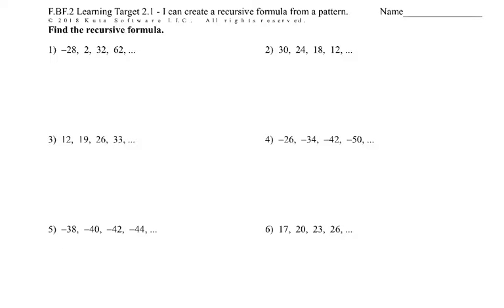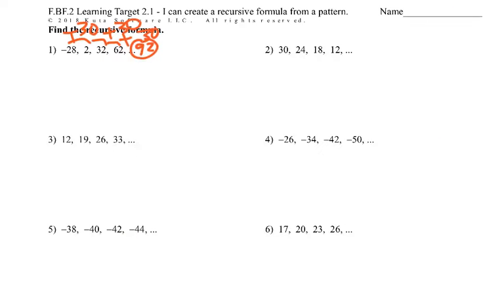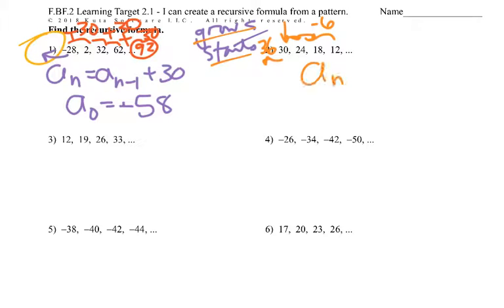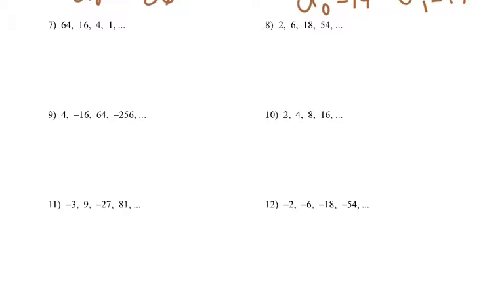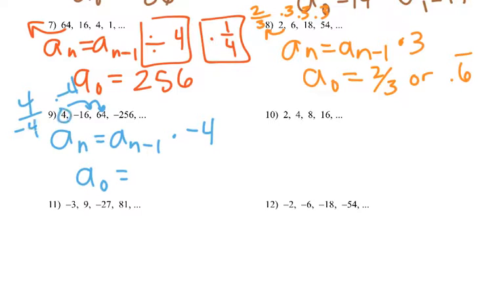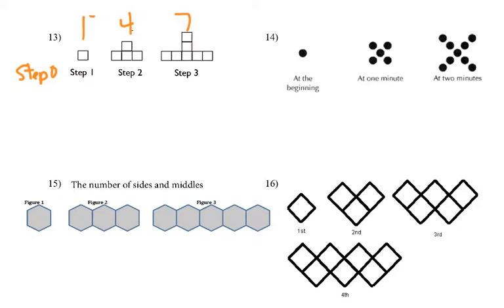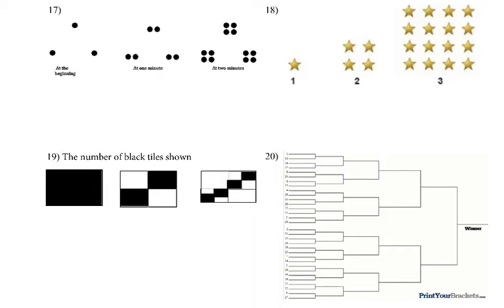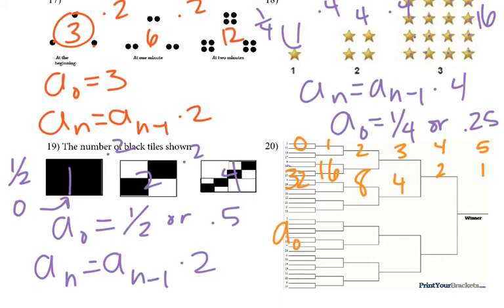Math 1 Sequences F BF 2 Learning Target 2 1